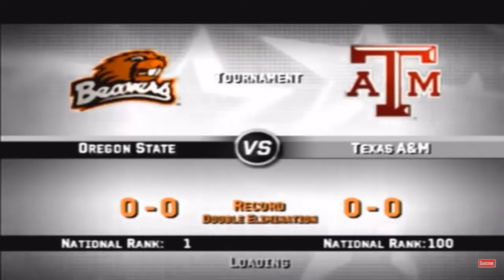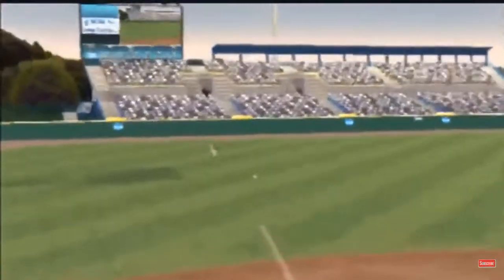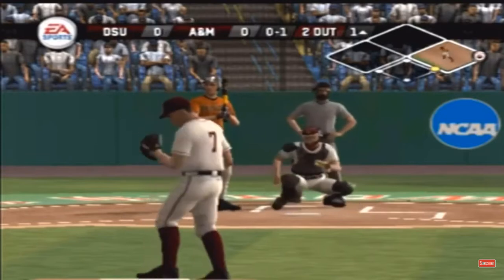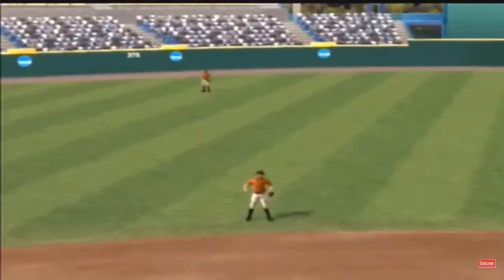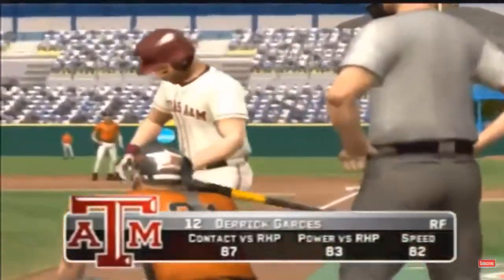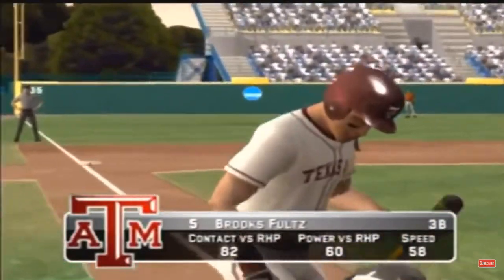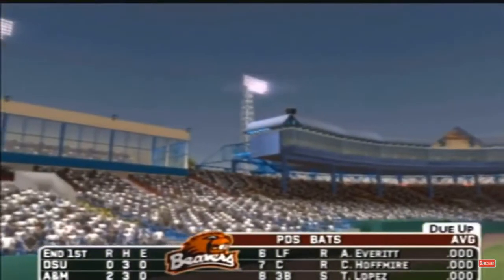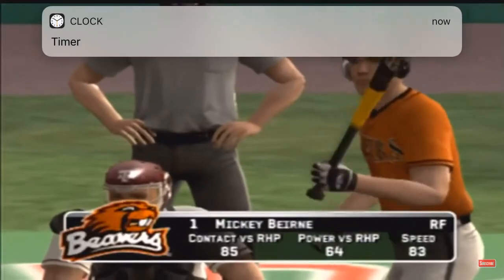Oregon state vs Texas a&m (MVP07BASEBALL